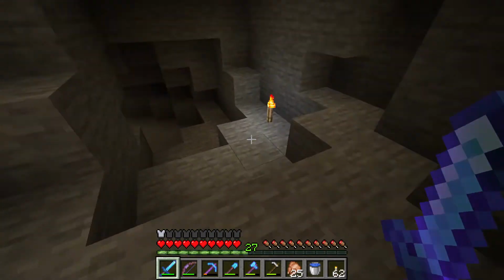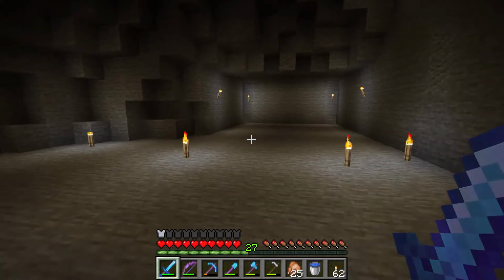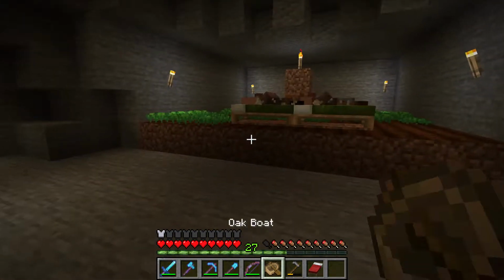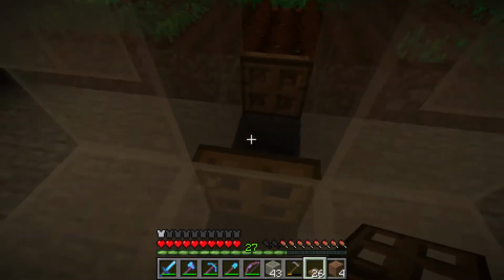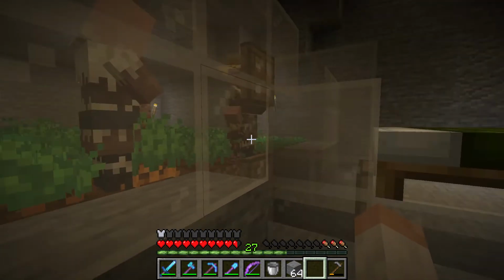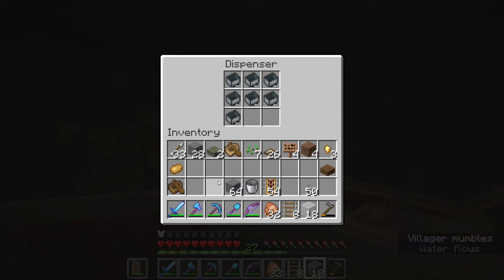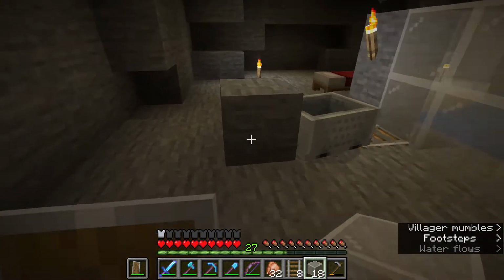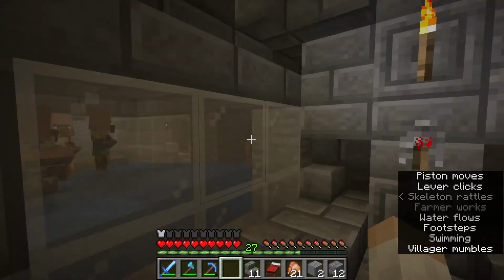Flosors World ep 7 * Minecraft survival Let's Play * Full Option Villager Breeder (java 1.16)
Hi everyone !!
In this episode of my building oriented Minecraft Survival Let's Play I look for villagers and build a villager breeder inside of my terraformed hill. I also make the build look great afterwards, so make sure to watch until the end ;-)

version: Minecraft java edition 1.16.2 Vanilla!